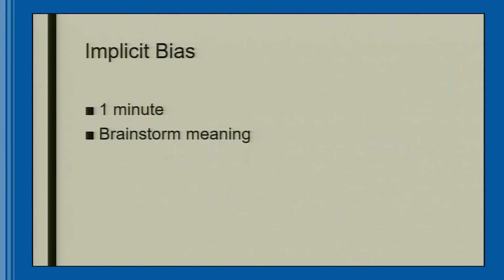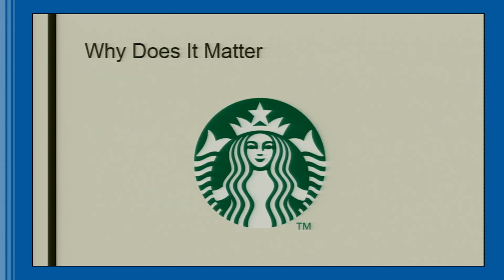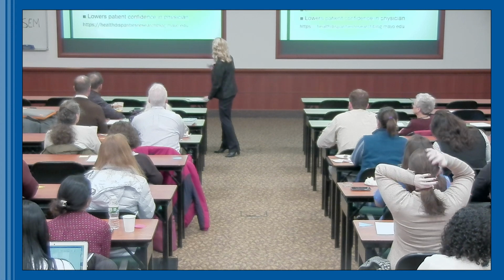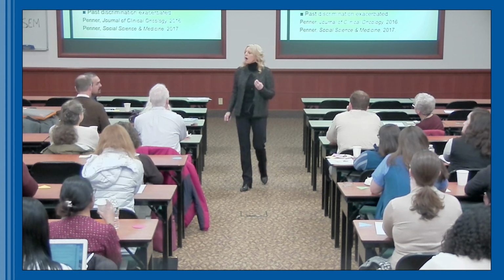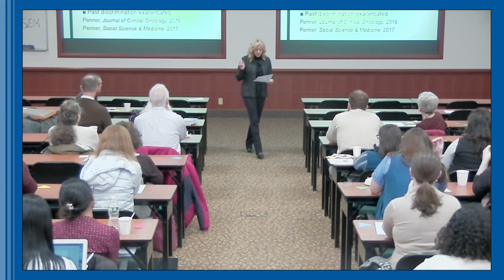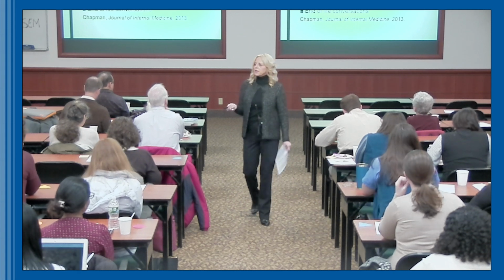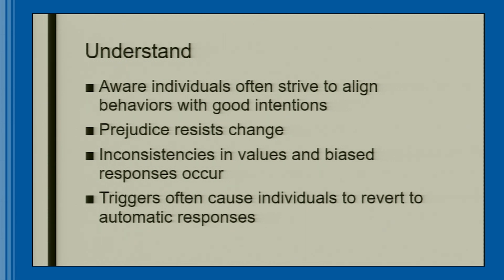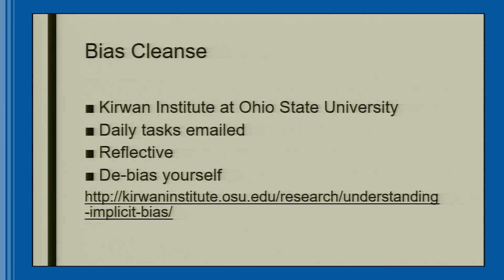Pediatric "Implicit Bias - Recognize, Acknowledge, Counteract" (2/18/20)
Ruth E. Zitnik, Ed.D